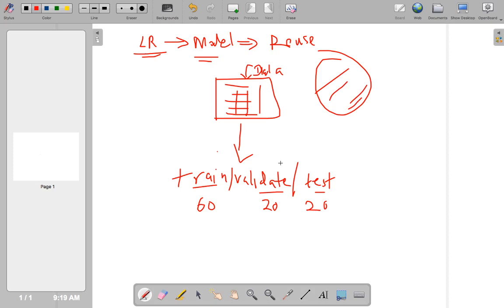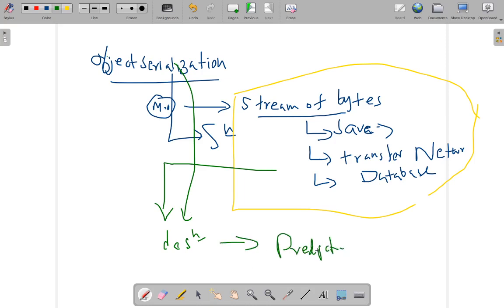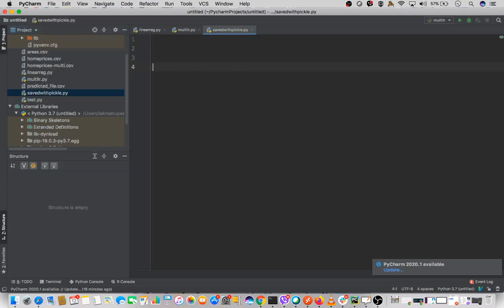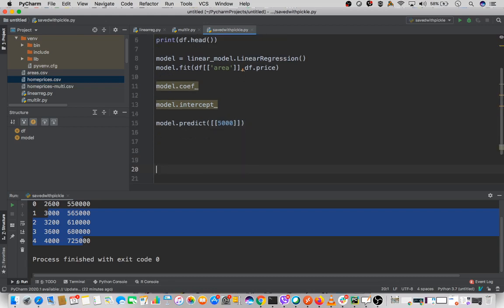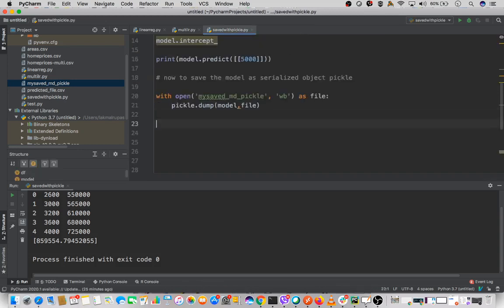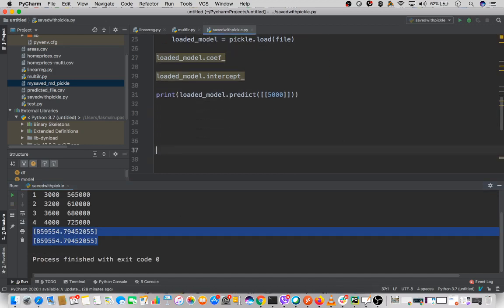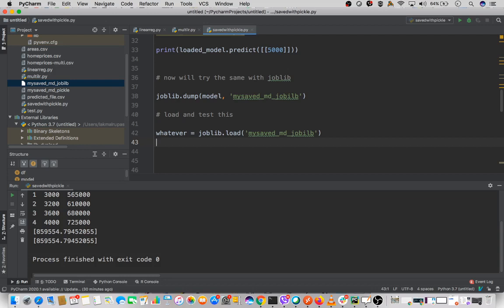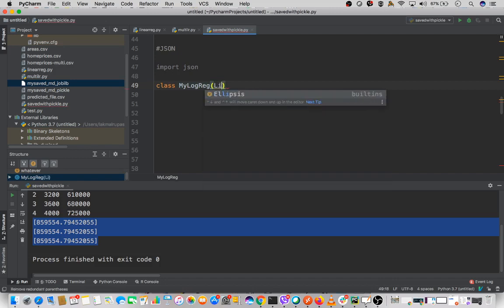ML- How to Save a Machine Learning Model using Pickle and Joblib